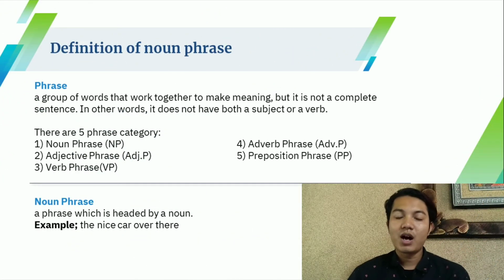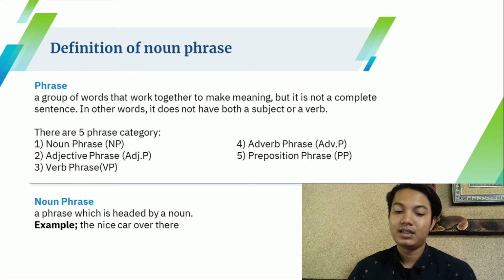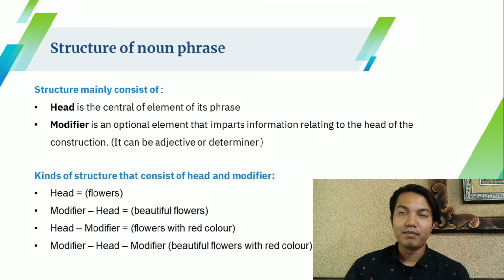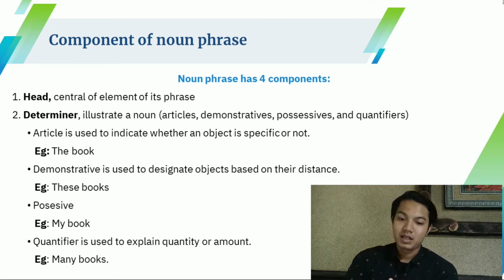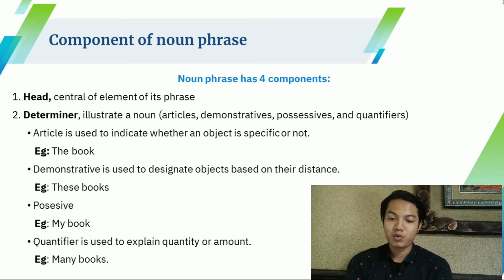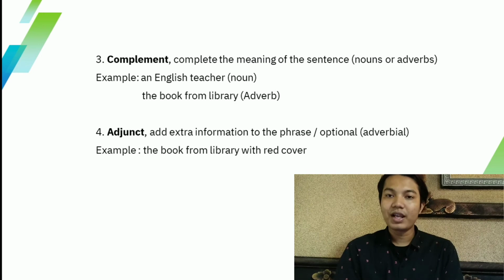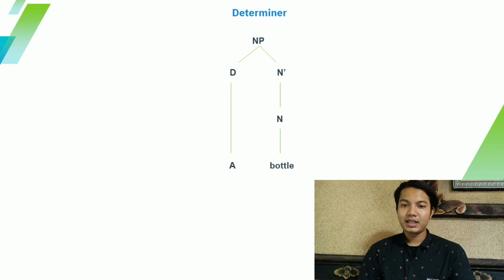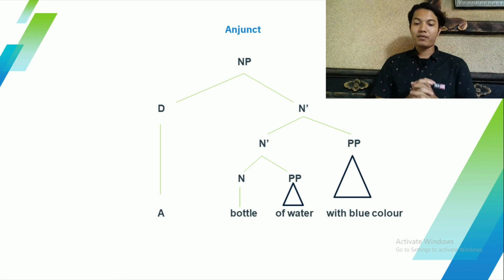Noun Phrase, With X-Bar Theory | English Syntax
Identity.
Name : Kadek Andre Karisma Dewantara
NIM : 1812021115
Class : 4F

Hello everyone, how are you? I hope you still in good condition.

Here is my final project assignment which explain about "noun phrase" with X-Bar theory. I do apologize if there are any mistakes during my explanation and I hope you can enjoy and get some beneficial from it.

regards,
Andre Karisma